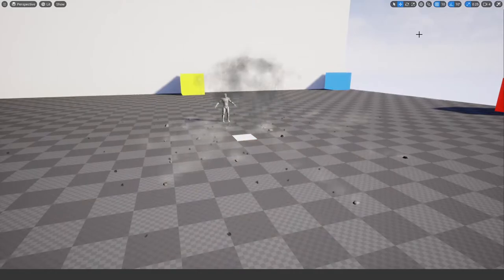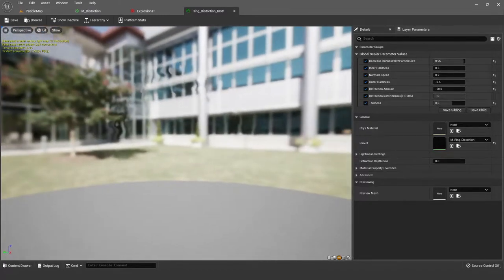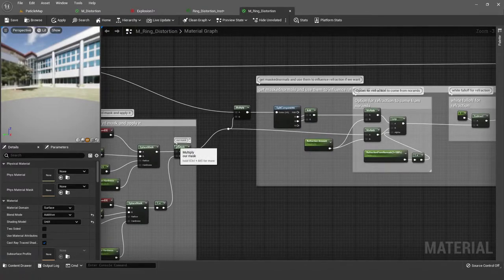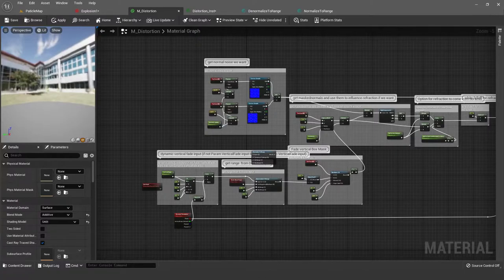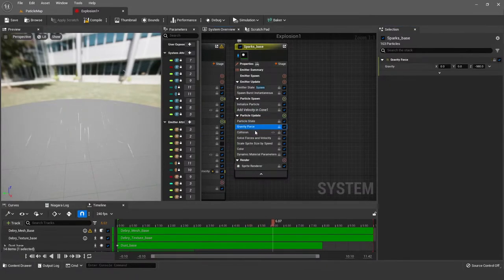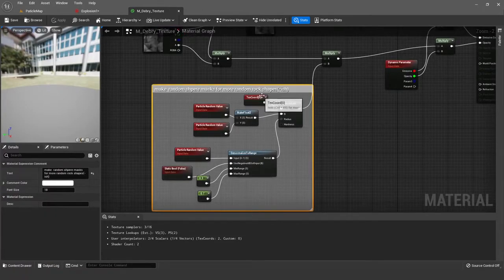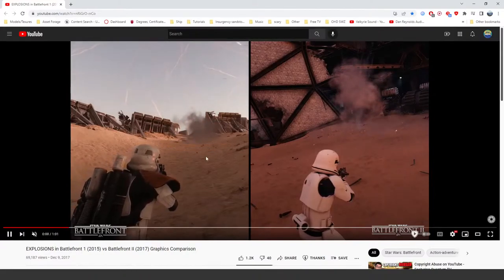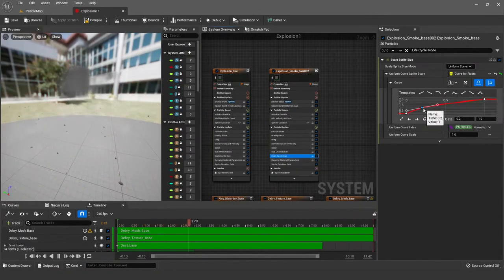Battlefront Inspired Explosion Walk-Through in UE5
This video is for intermidiate Niagara artists who are interested in how I made an explosion in UE5.
-Also sorry guys for being so tired in this video. I did do most of this work about month ago and I just needed to get a video out as soon as I could so I could move on to other things; so sadly the video "quality" kind of sufferes becuase of that but, ya do whacha can.